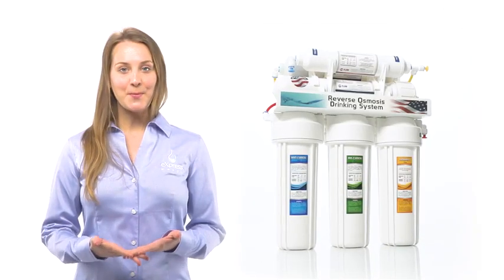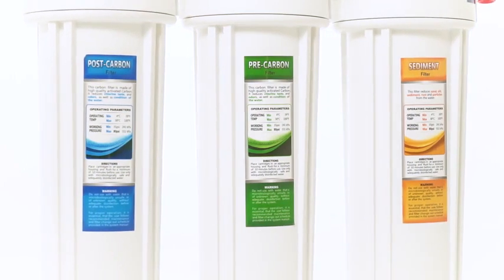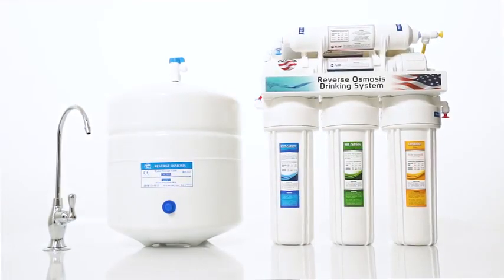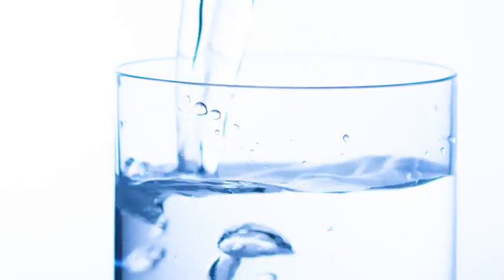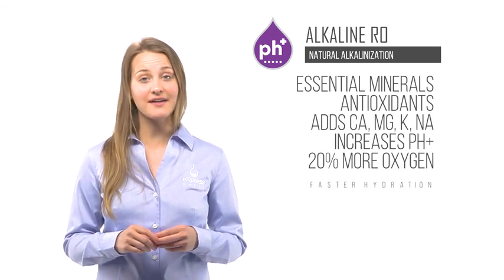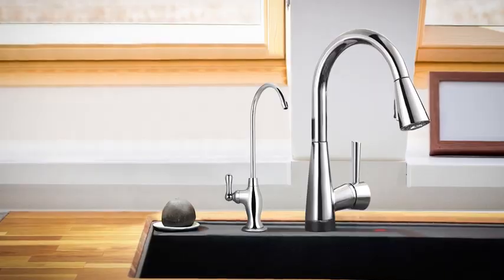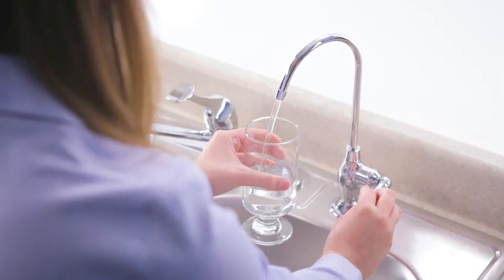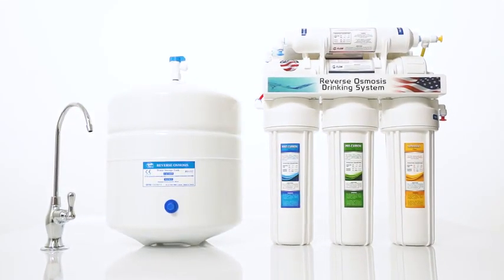Express Water Alkaline Ultraviolet Reverse Osmosis Filtration System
Best price by Amazon
Express Water Alkaline Ultraviolet Reverse Osmosis Filtration System – 11 Stage RO UV Mineralizing Alkaline Purifier with Faucet and Tank – Mineral, Antioxidant, pH + – Pressure Booster Pump – 100 GDP
More best review: " The Best ARRIS Heated Vest Review REAL"